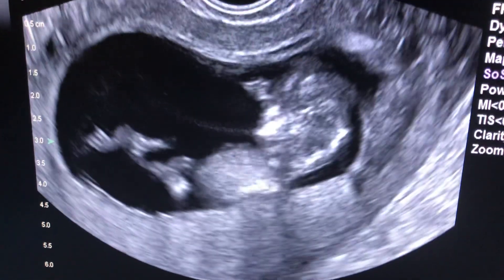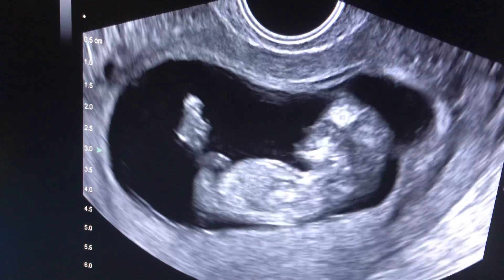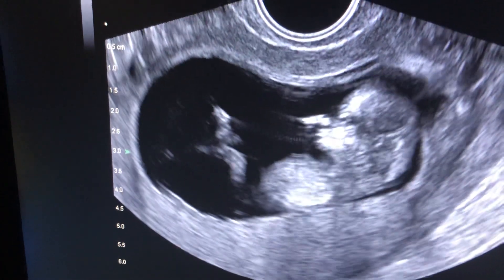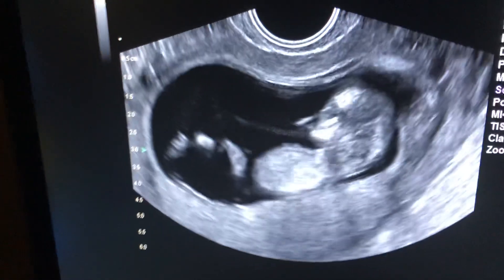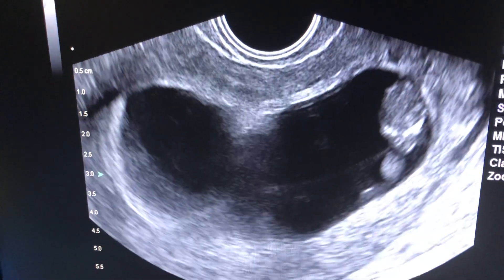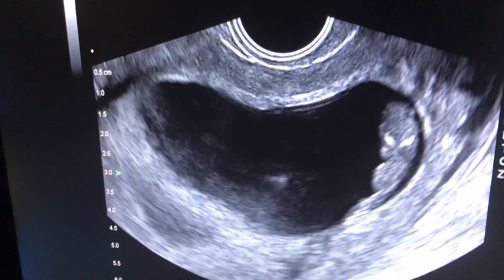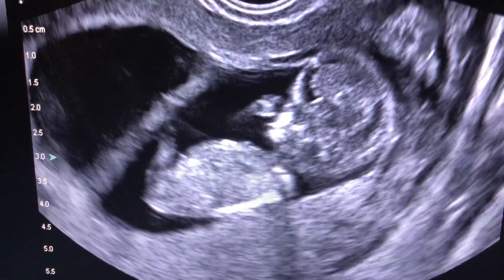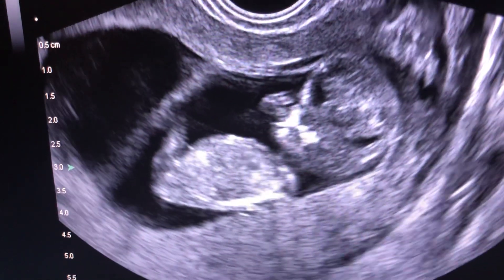Sonogram: Vanishing Twin at 11 weeks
This video clearly shows a beautiful fetus at 11 weeks gestation!  It also shows a second, "vanishing" twin as well.

A vanishing twin is, in fact, fairly common.  The risks of a vanishing twin to the surviving fetus are several, and include increased risk of maternal high blood pressure later in the pregnancy as well as an increased risk that the surviving baby will grow a bit smaller in the womb.  There should be no lasting problems to the surviving twin, however, and this woman still has an excellent prognosis!